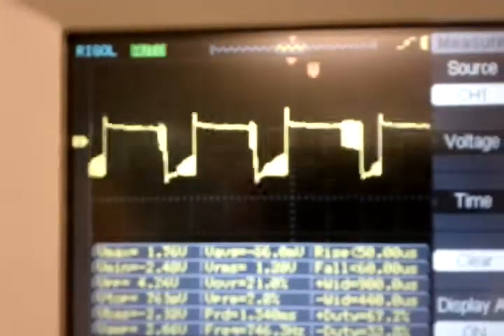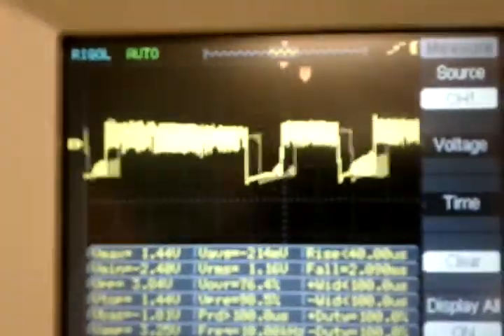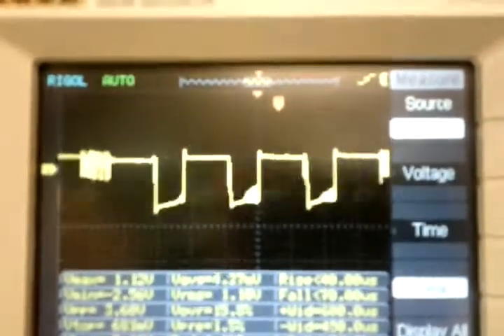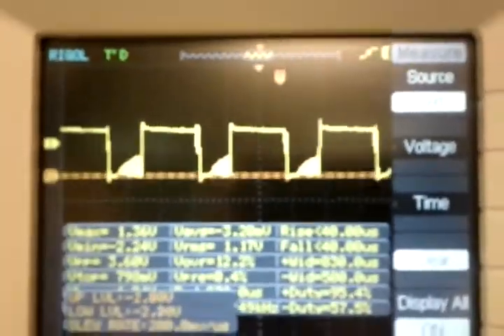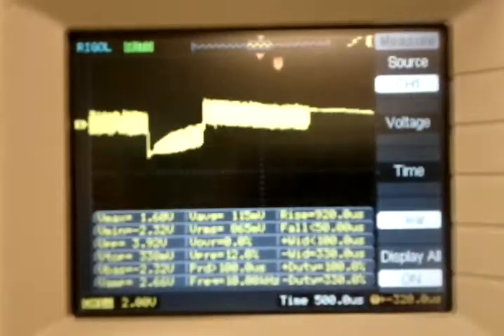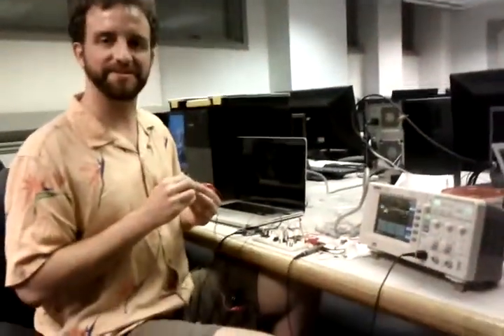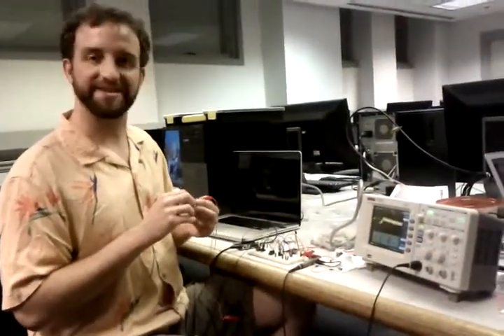Breadboard Solo #1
My first attempt at a synthesizer circuit. It's a Schmitt triggered NAND gate, a 386 amplifer, some resistors, capacitors and potentiometers. It sounds beautiful.